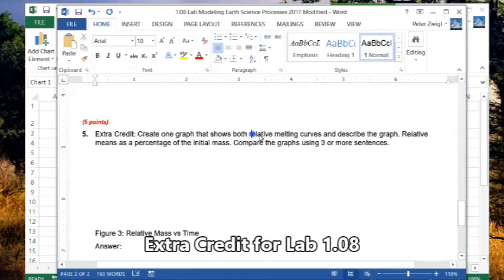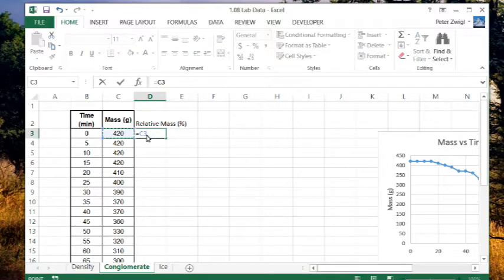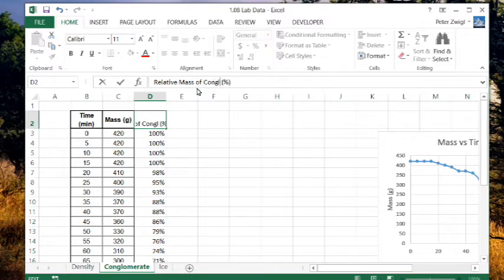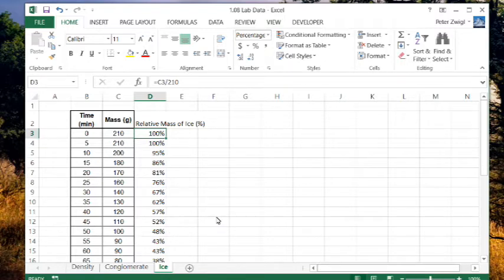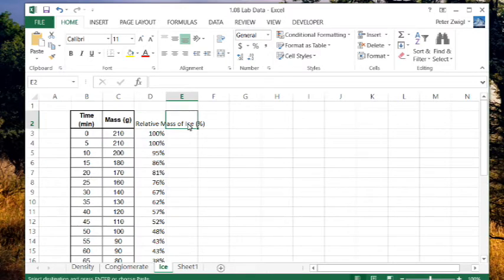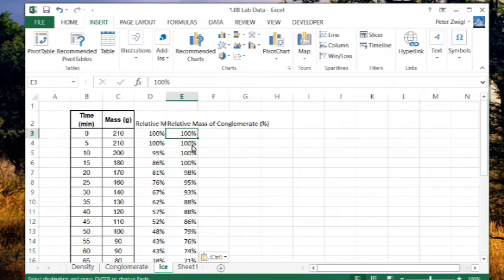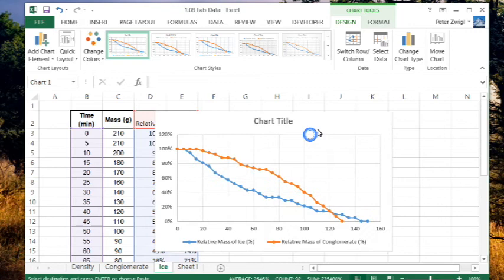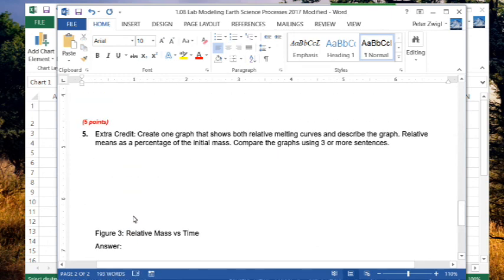1 08 Lab Extra Credit